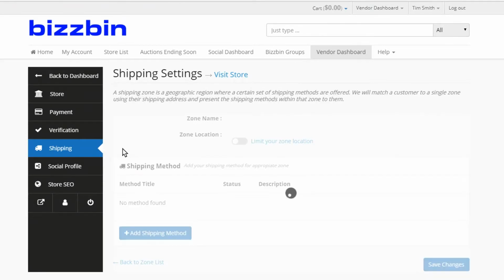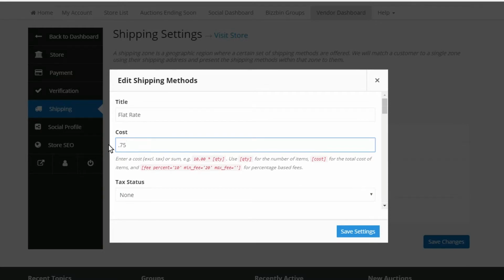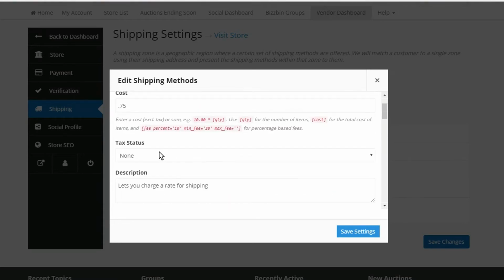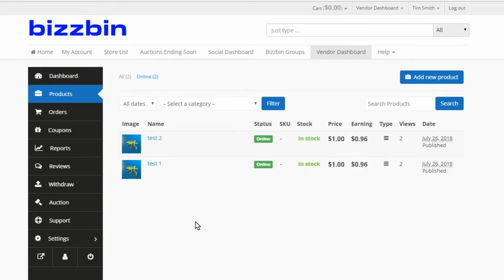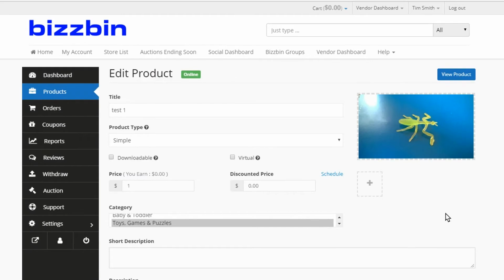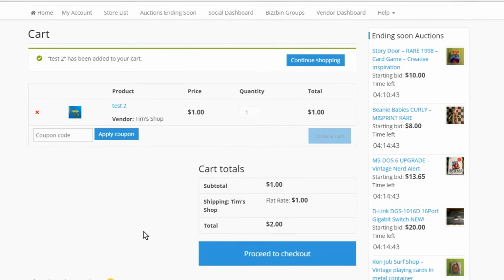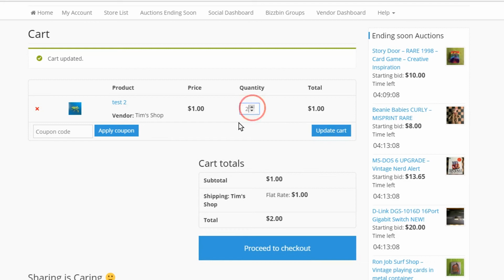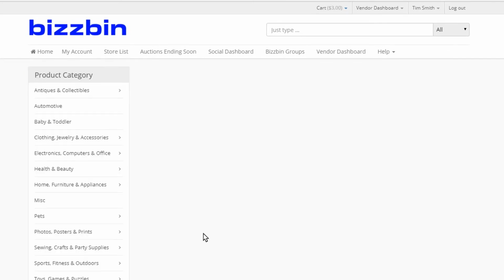More Advanced Shipping Details - bizzbin.com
is a Community Driven Marketplace and Auction house